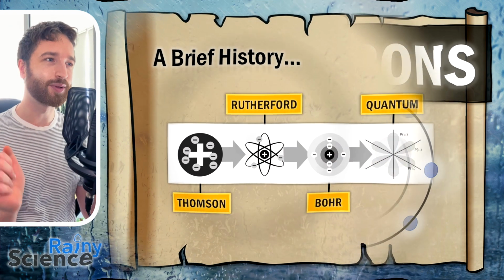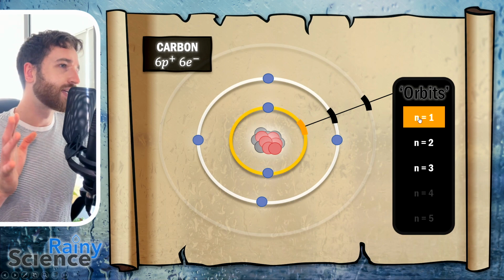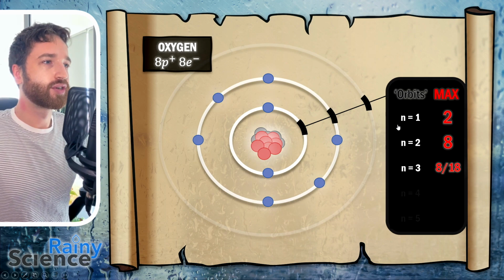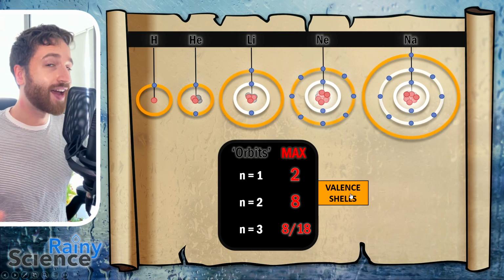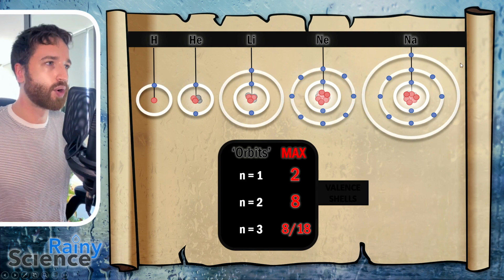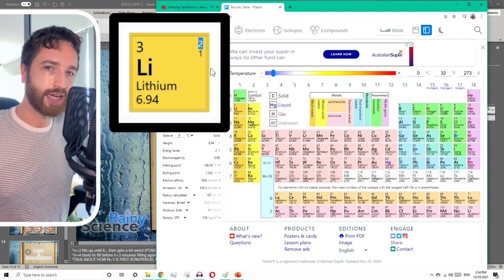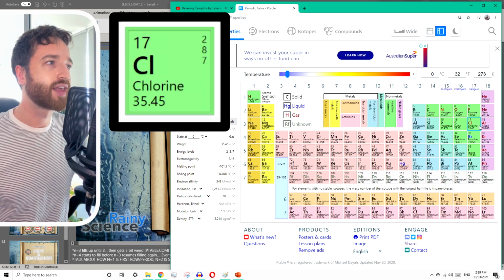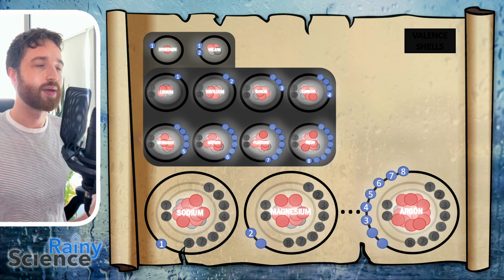[Chemistry #2] ELECTRONS - The Bohr Model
Chemistry Lecture #2: Introduction to electrons. Looking at the Bohr Model, orbits, and valence electrons.

Rainy Science.